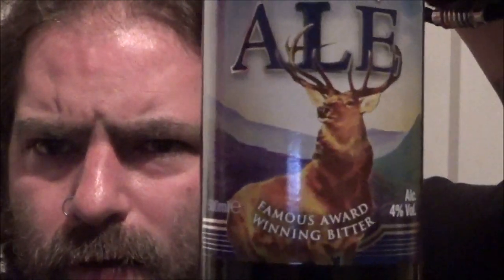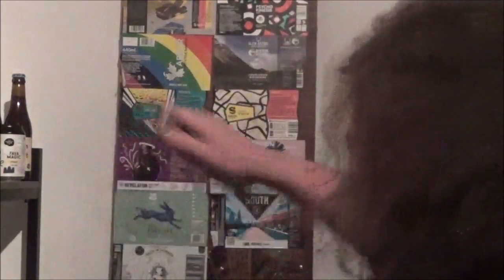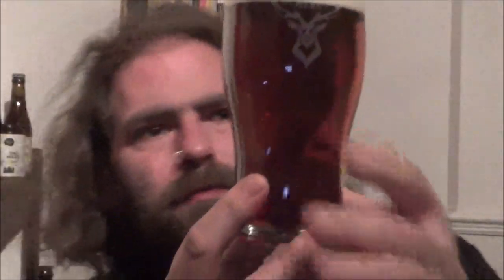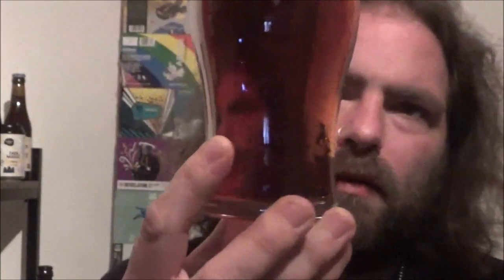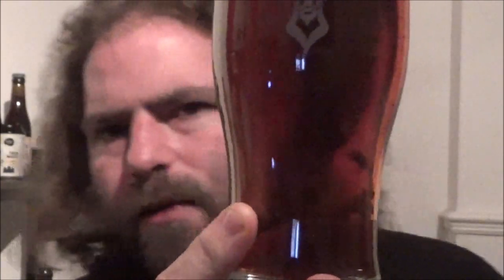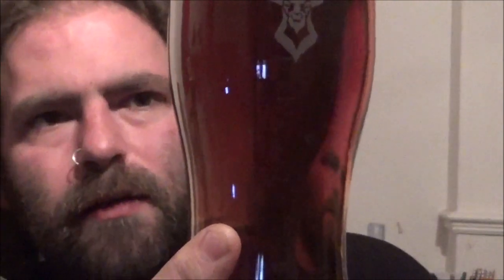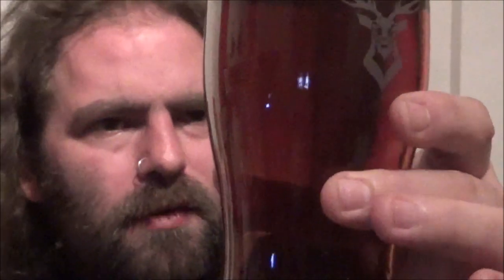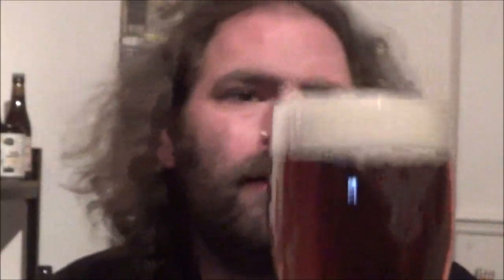Exmoor Ale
Reviewing Exmoor Brewery's Flagship Exmoor Ale